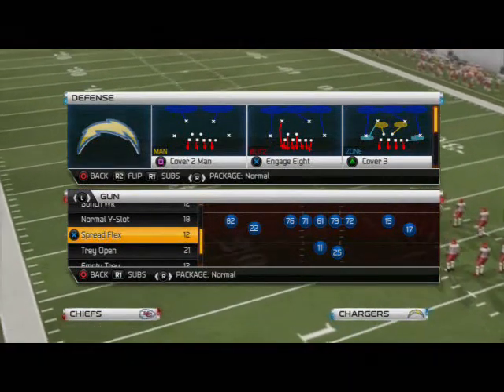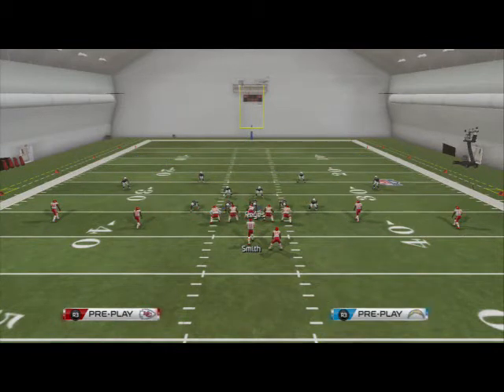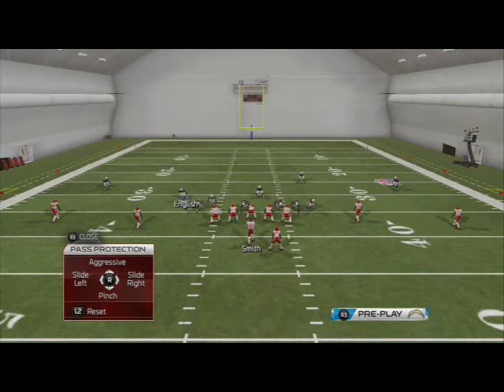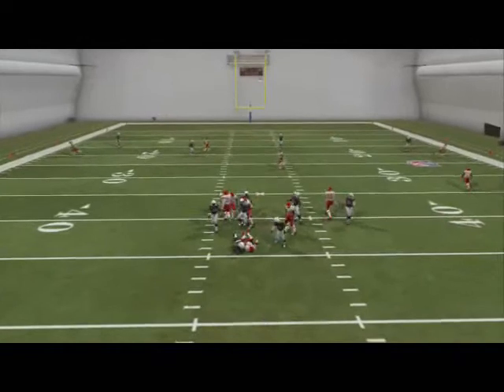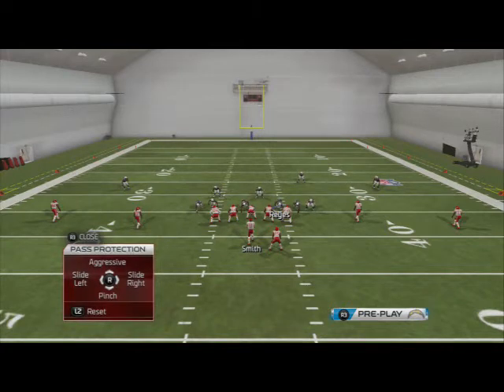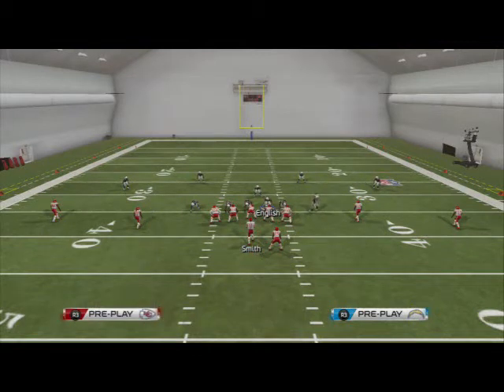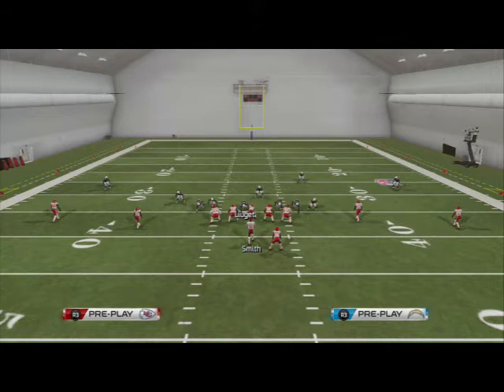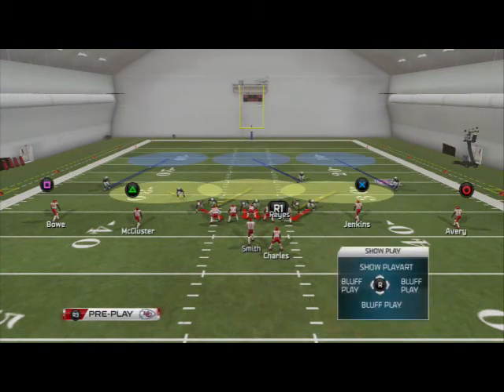Madden 25 Tips - How to Tip of the Week Episode 2